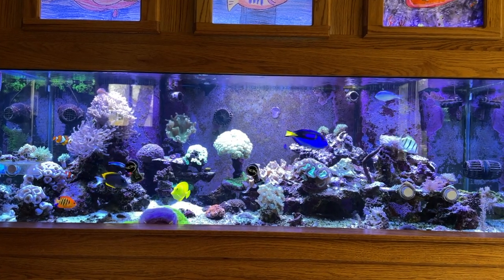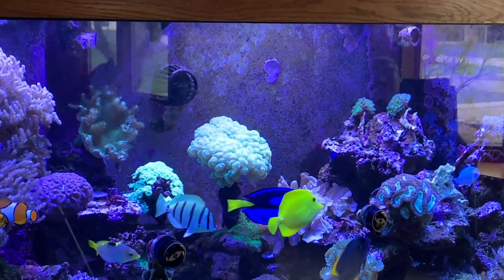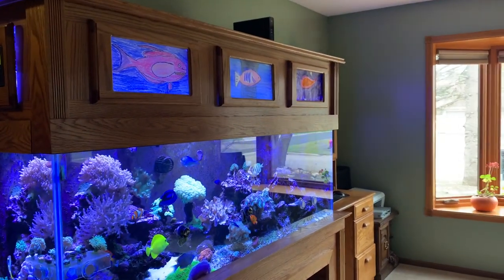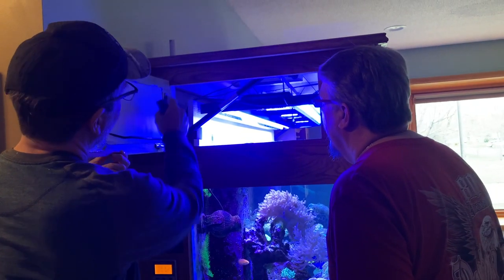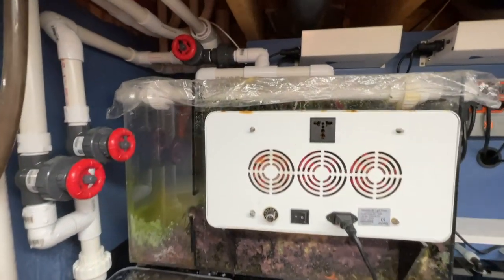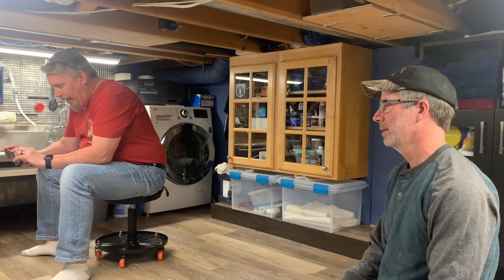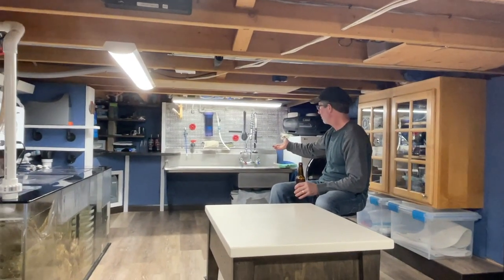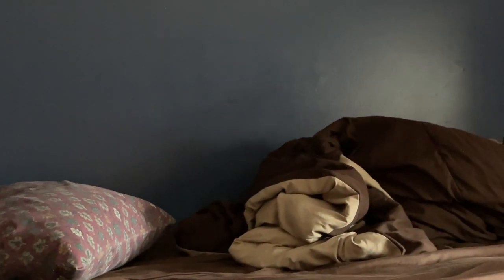Reef Room in the Crawl Space - Tank Tour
S4E130 In this video we get a tour of a really interesting system with a reef room under the house in the crawl space.  It's not what you'd think, he has it tricked out with nice woodwork, cubbies, shelves and drawers everywhere.  The room is 15'-6"L x 10-1/2'W x 47.5"High.

Cyclone Reef website (ATS plans etc)